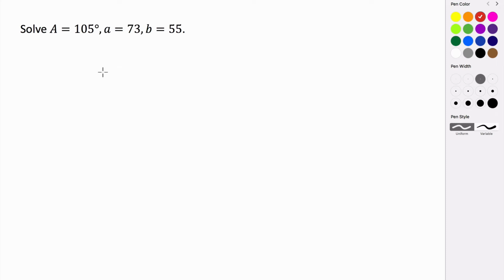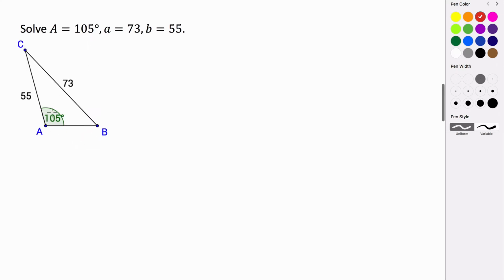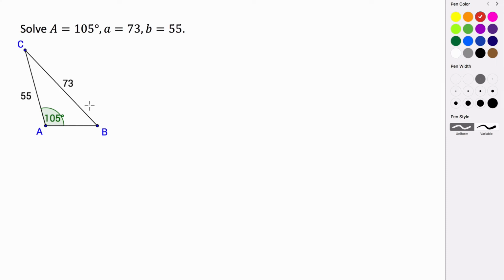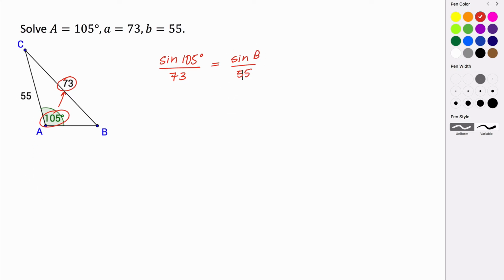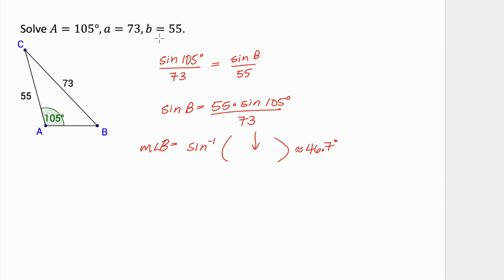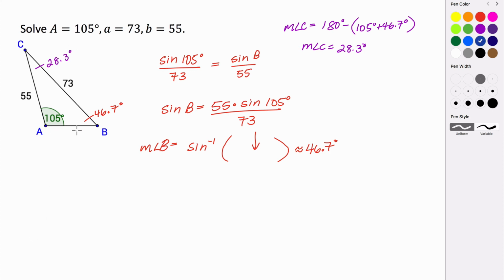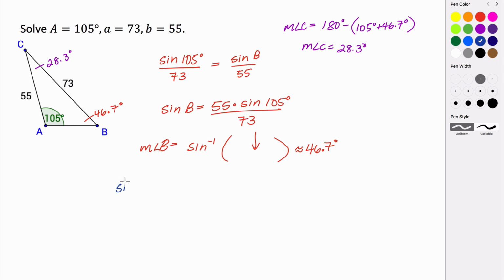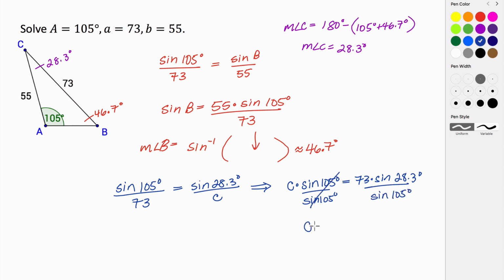Obtuse Case for SSA